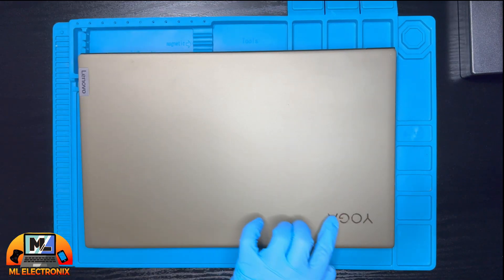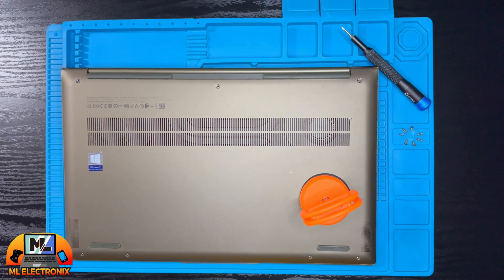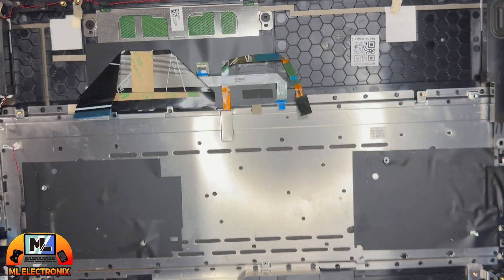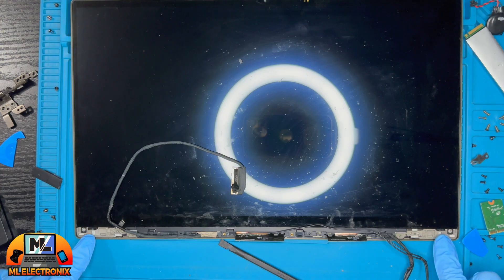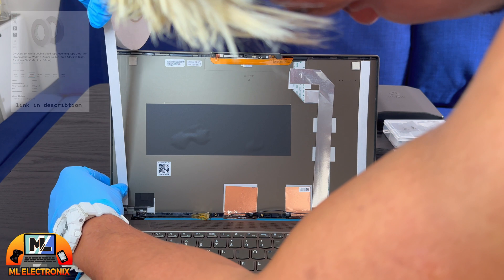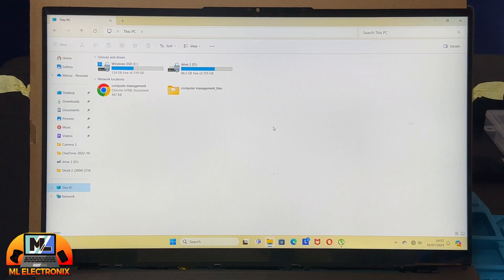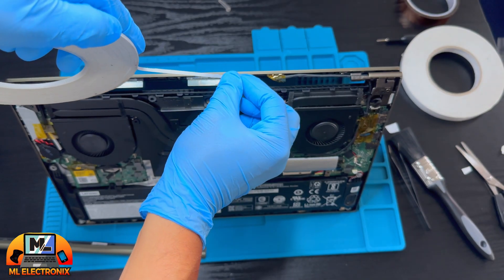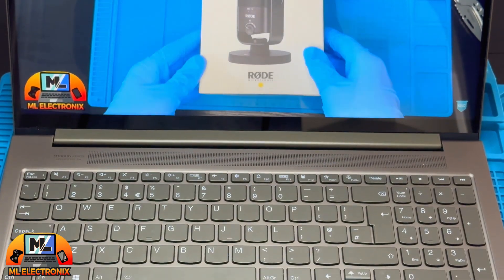💻 Lenovo Yoga Slim 7 No Backlight | Screen Replacement ✅ | ML ElectroniX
In this video, we tackle a common issue with the Lenovo Yoga Slim 7's screen backlight. Watch as we diagnose and repair the backlight problem by replacing the screen. You will find step-by-step instructions. Whether you're a tech enthusiast or need a fix for your device, this guide has you covered.

-iFixit Essential Electronics Toolkit
-8M White Double Sided Tape
-14.0" Screen Replacement for Lenovo Yoga Slim 7-14IIL05 7-14ITL05 82A1 5D10S39646 5D10S39645
-ESMEN TM-510 Digital Multimeter
-2 Pcs Heavy Duty Suction Cup
-Polyimide Heat Resistant Tape

-iPhone 14 Pro Max (Video and Audio Record)
-3x VIJIM VL100C Portable LED light
-Asus G16 Strix (video and audio editing)
-RØDE NT-USB Mini Versatile Studio-quality Condenser USB Microphone

 / mlelectronixuk

Song: Cumbia Deli - Summer Somewhere In Cuba

We do not have sponsors yet and we are using only quality-price tag products that are suitable for the job requested, however, our personal opinion is NOT based on any partnerships.

00:00 Introduction
00:27 Laptop Teardown
01:33 Testing The Motherboard
01:56 Removing the Old Screen
03:47 Adding the New Screen
05:50 Laptop Reassembly
07:22 Conclusion